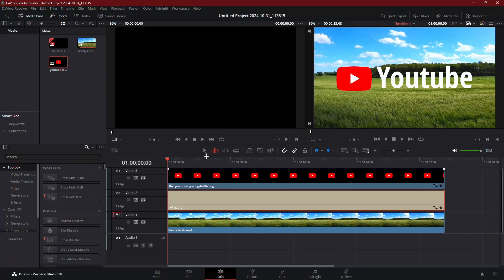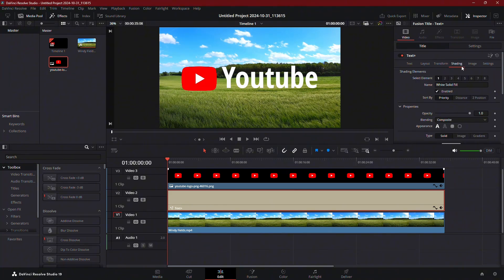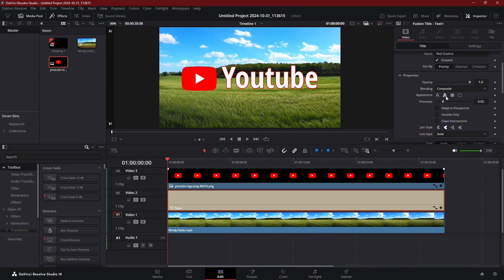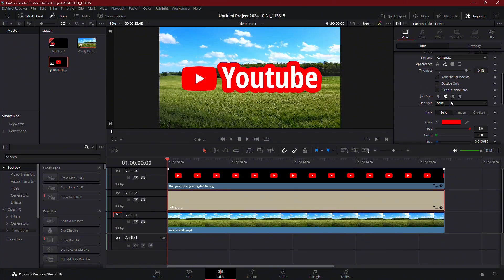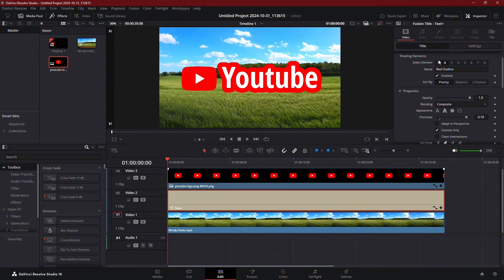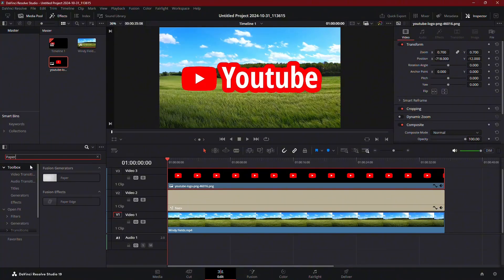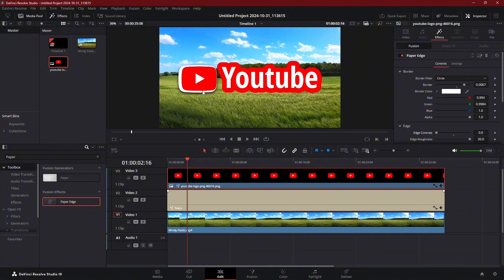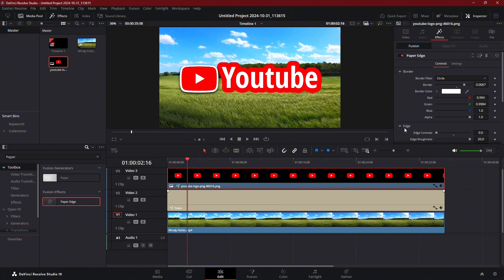How to Add Stroke in DaVinci Resolve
In this short tutorial I show you, how to outline text in DaVinci Resolve.